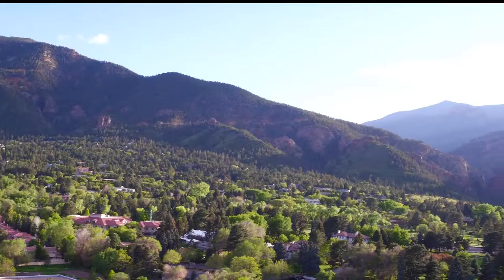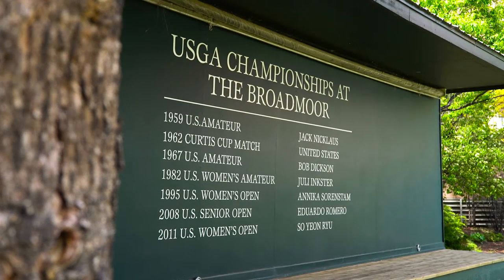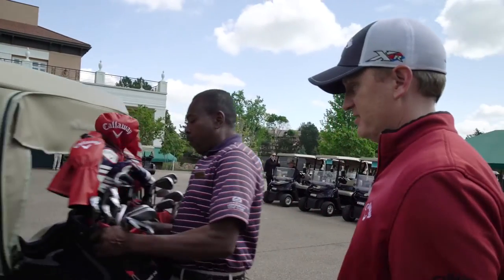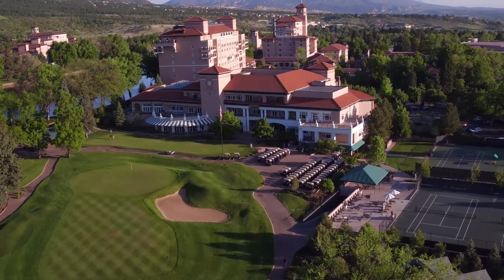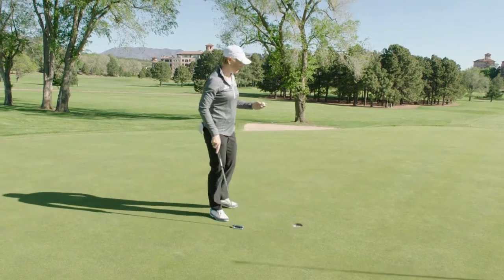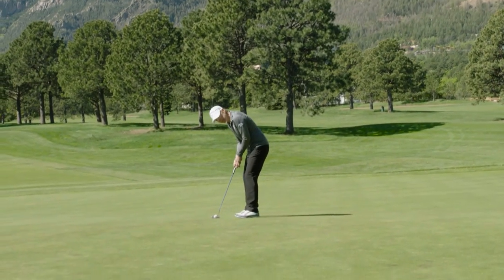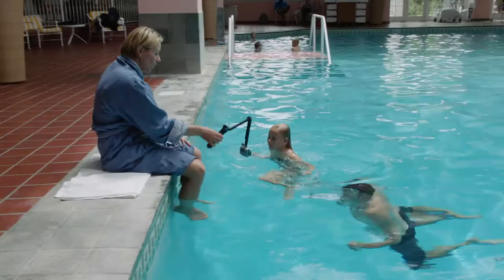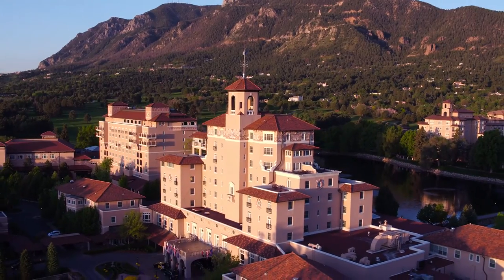The Broadmoor's Callaway Golf Video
In keeping with The Broadmoor’s legacy as one of the world’s most prestigious golf destinations, The Broadmoor Golf Club has partnered with Callaway to provide our guests with premium Callaway golf clubs in addition to VIP golf packages, golf-specific fitness classes, and other exclusive offerings.

The Broadmoor is proud to announce our exclusive partnership with Callaway, which offers our club members and resort guests access to the industry’s premier clubs as well as VIP golf packages, classes, clinics, and custom fittings.

Callaway’s extraordinary products and history of innovation continue the legacy of golf excellence originally envisioned by Broadmoor founder Spencer Penrose.